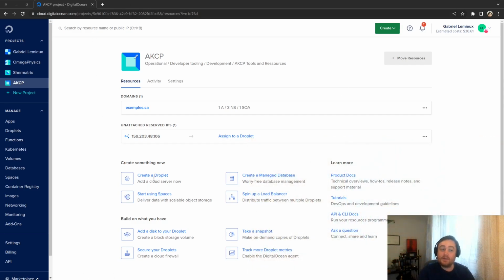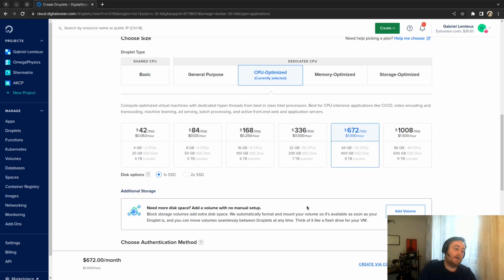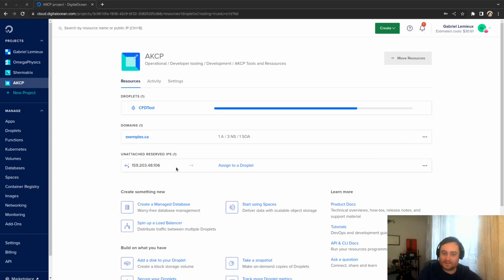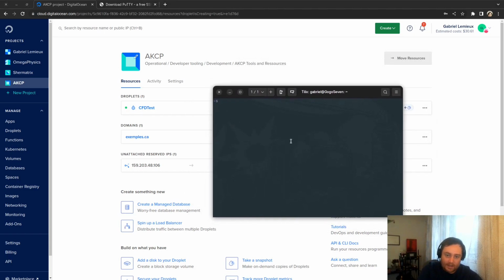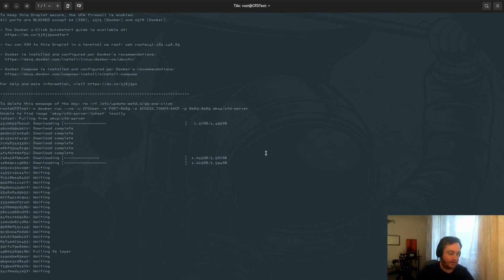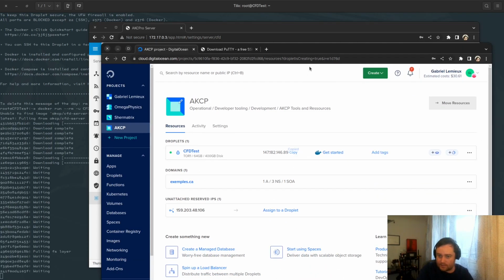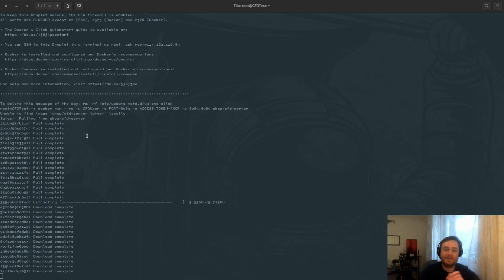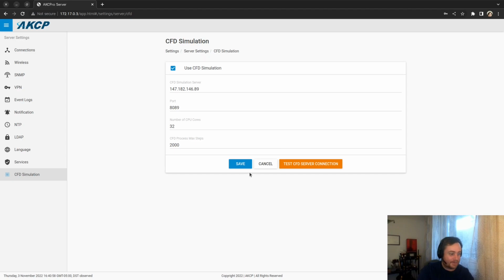Using Cloud Computing with AKCP sensorCFD™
In this video, Gabriel will show you how to get started using cloud computing for the calculations required for the AKCP sensorCFD™ data center simulations.